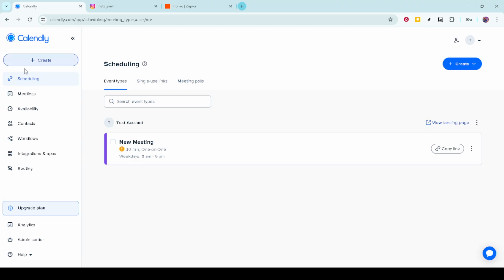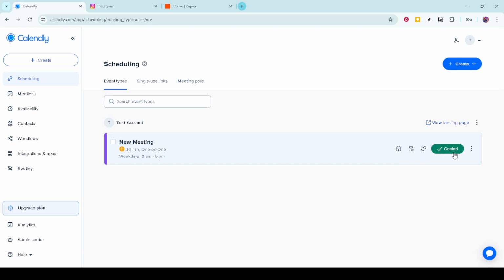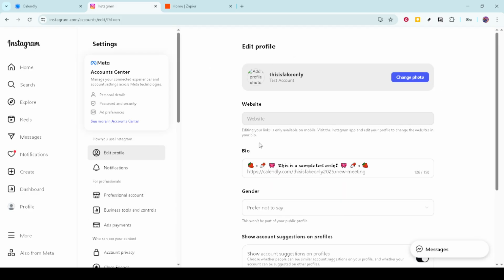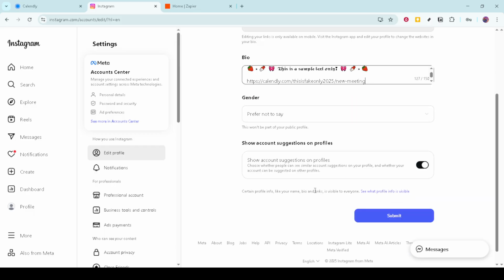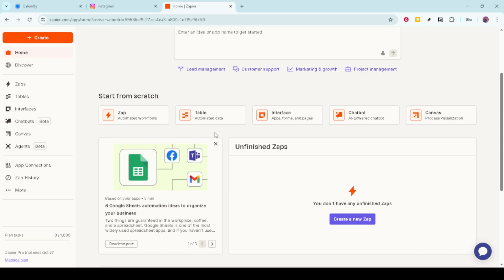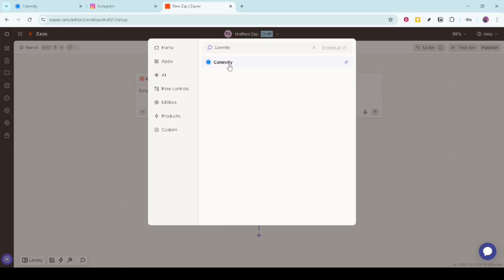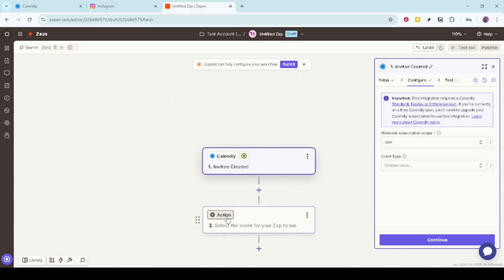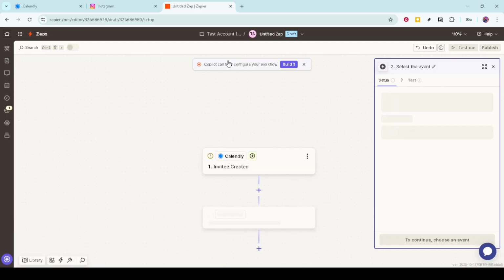How To Sync Calendly To Instagram For Business- Easy Integration [2025 Guide]